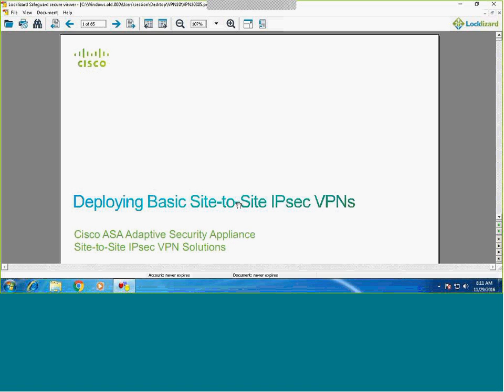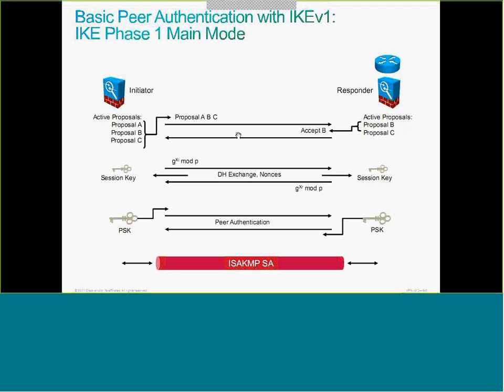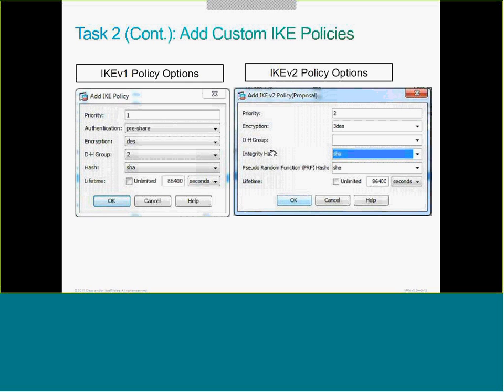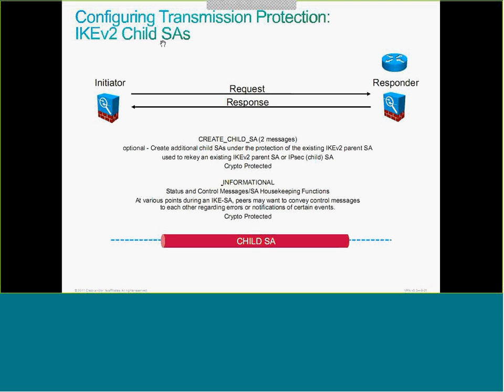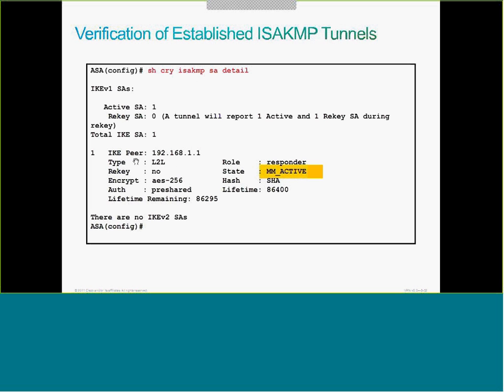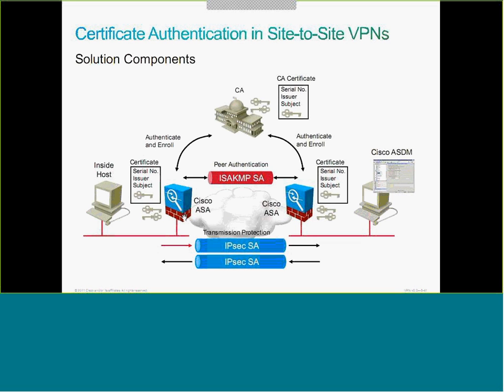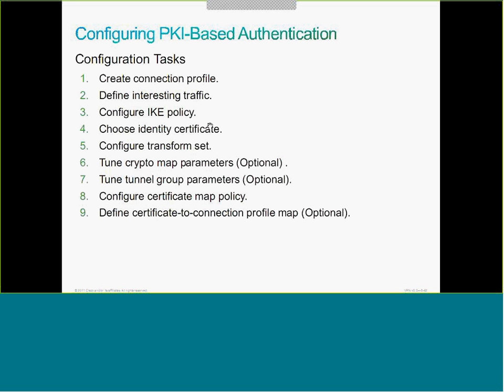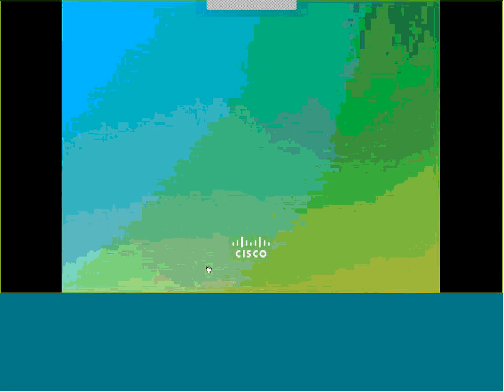L2L VPN using Digital Certificates - Part I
We understand the basic and gotchas of configuring a Site to Site or LAN to LAN VPN using Pre-shared keys and Digital Certificates on a Cisco ASA Firewall. The video also touches upon the difference and characteristics of IKEv1 and IKEv2.